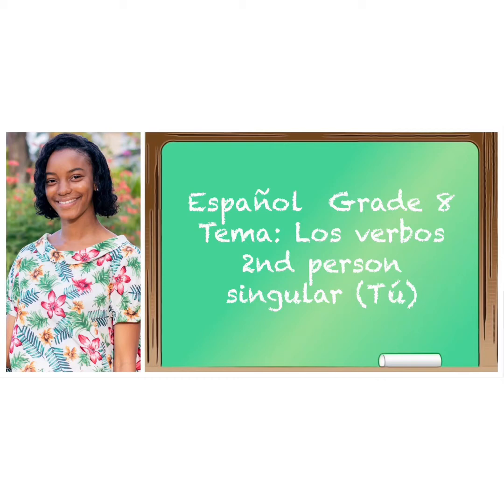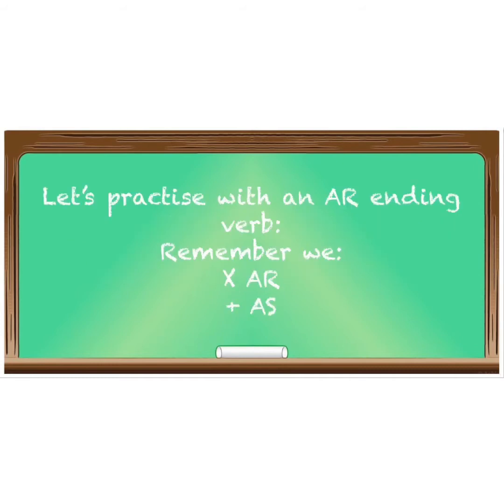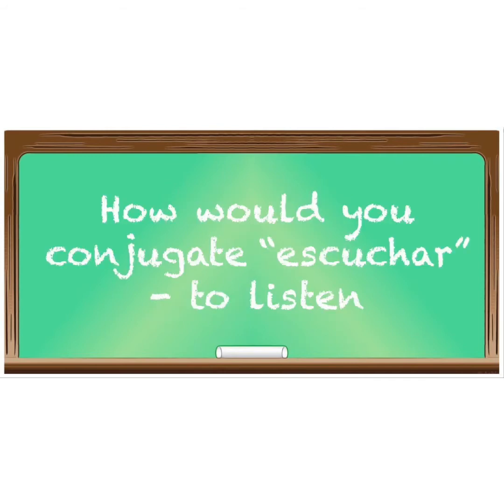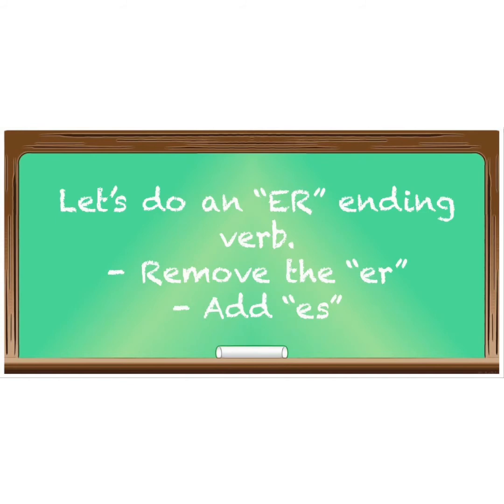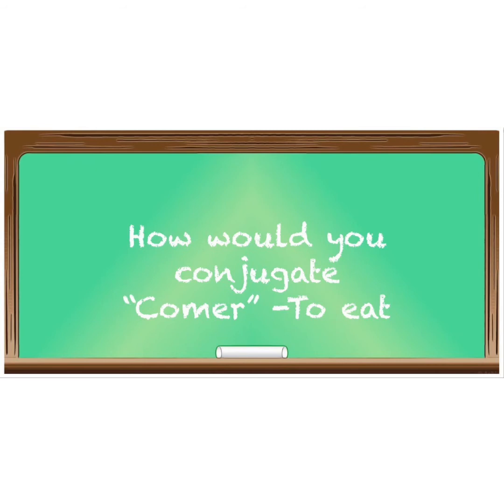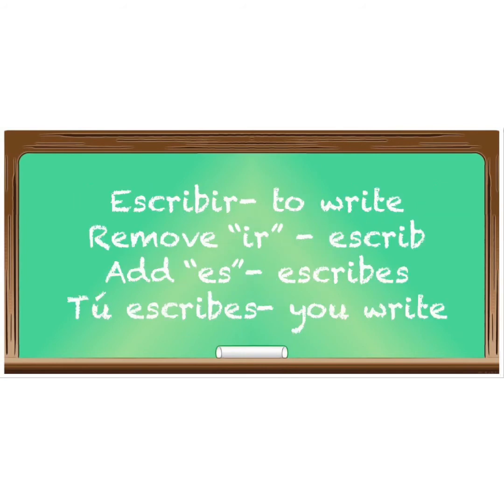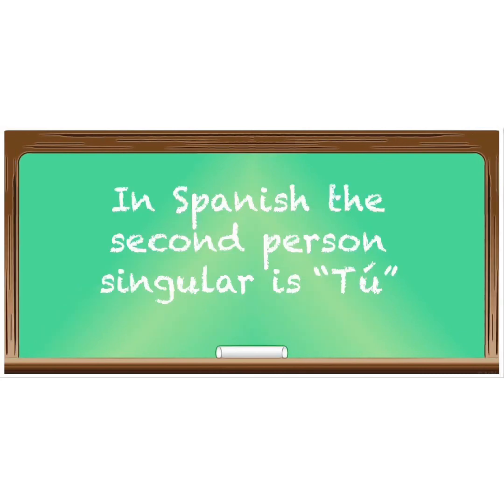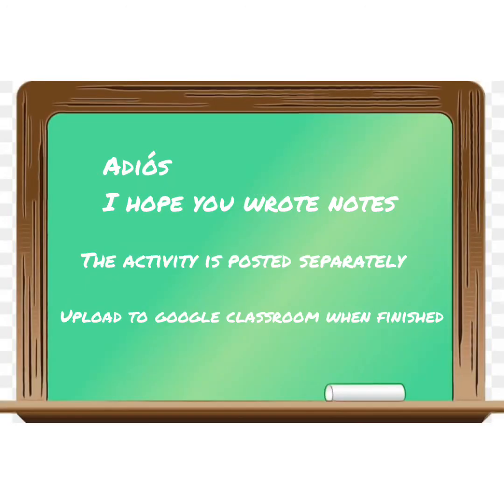Grade 8- Second person singular conjugation of verbs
This is a continuation of previous lesson.